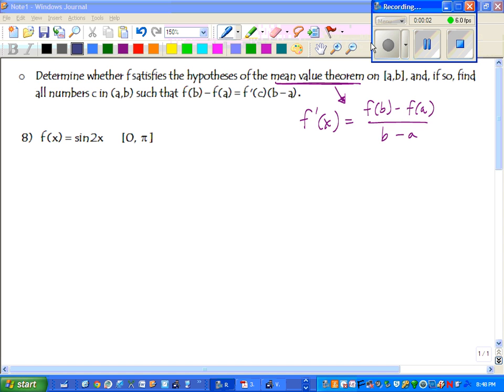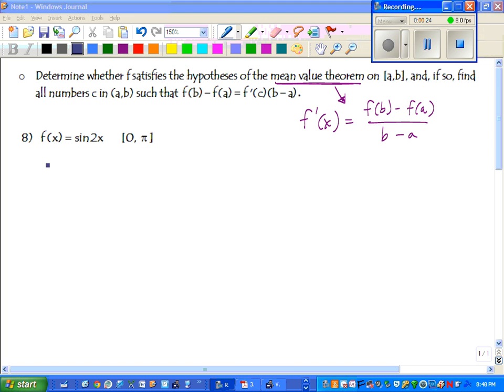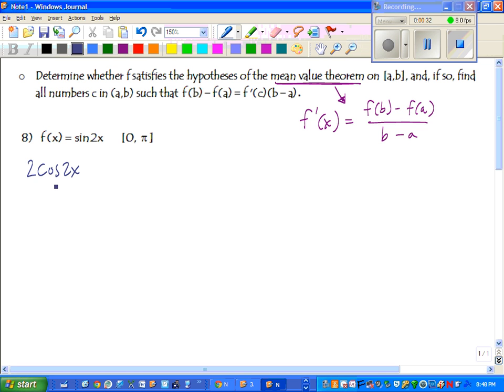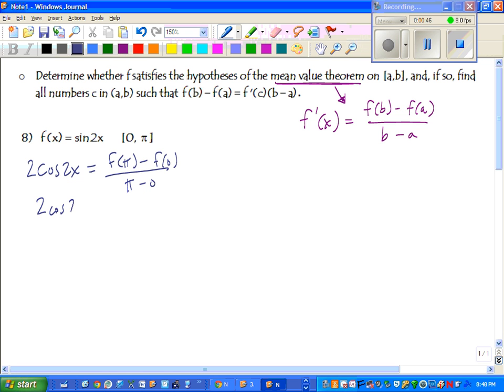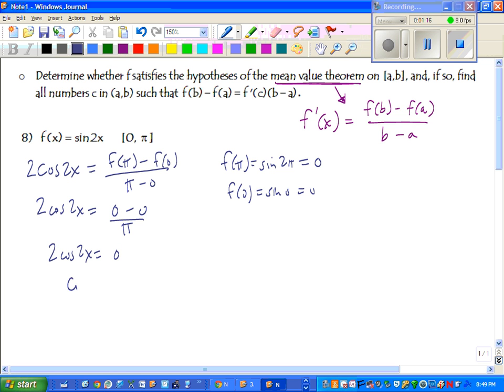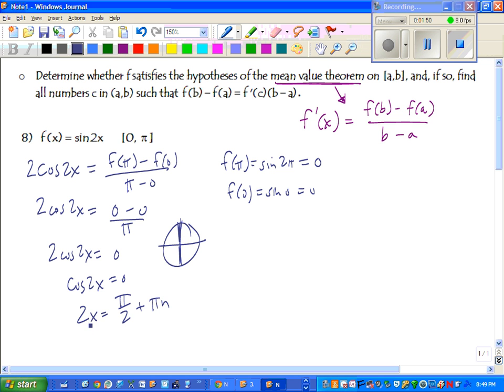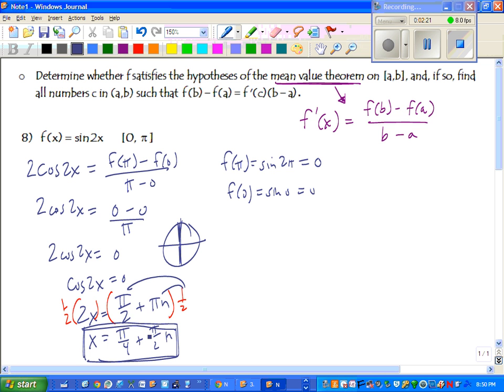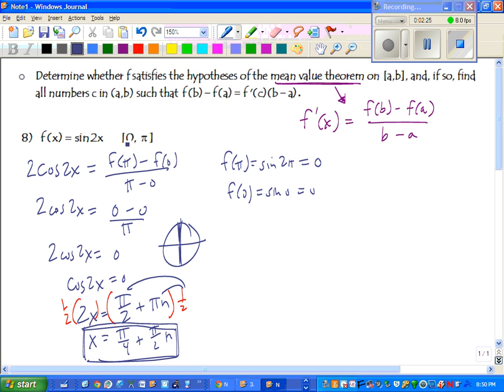calculus 3 2 notes problem #8